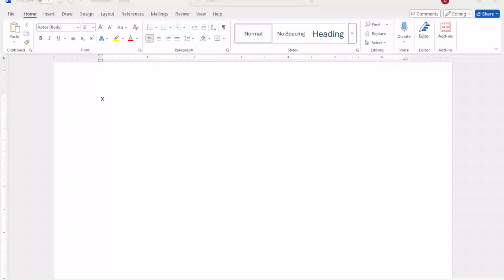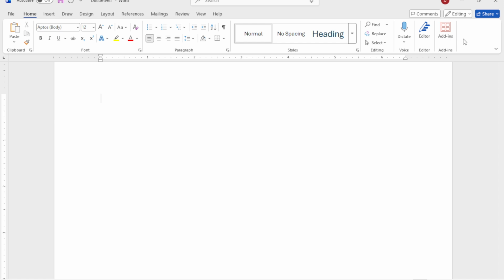Chat with Microsoft Copilot in Word [2025 Guide]